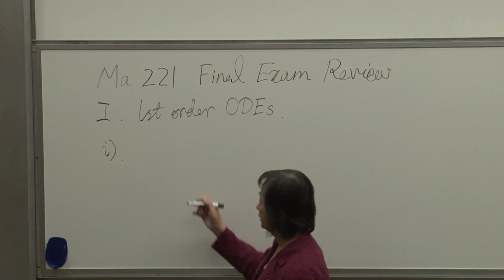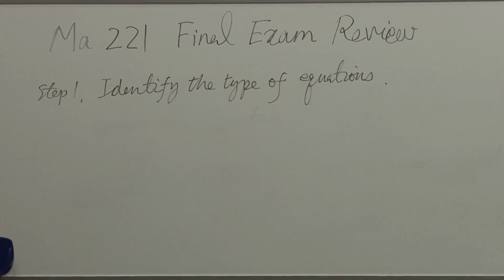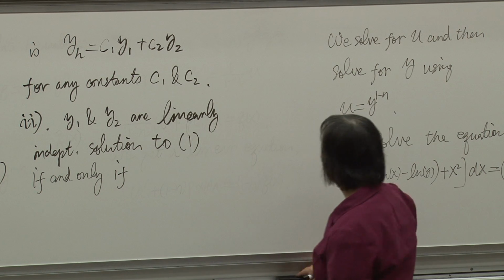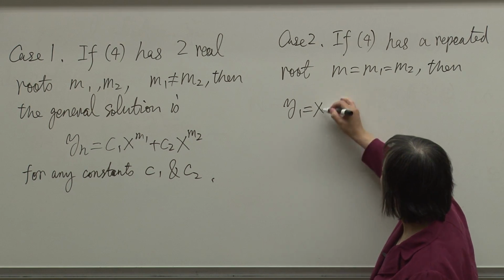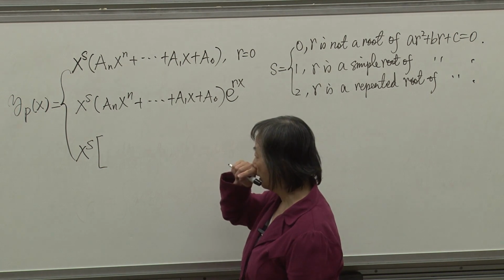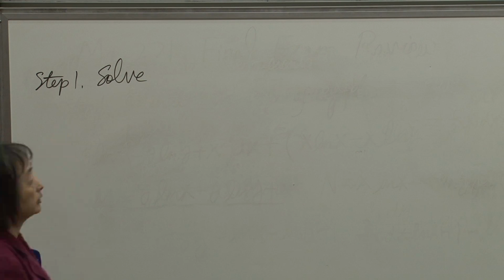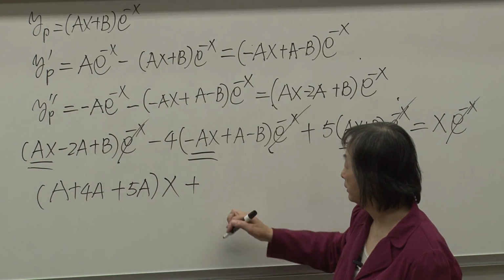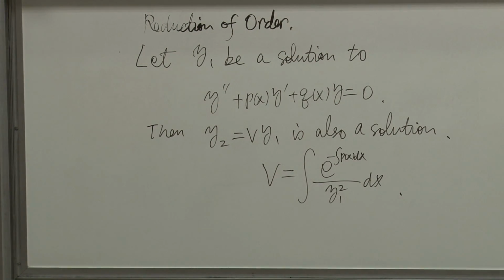Math Department - Diff Eq 2016S Final Exam Review - Part 1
In this review, Professor Li goes over the first half of diff eq.